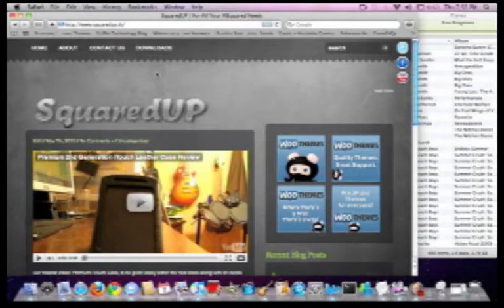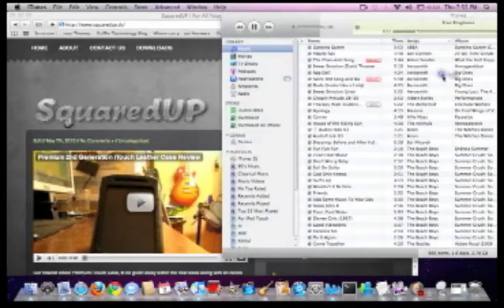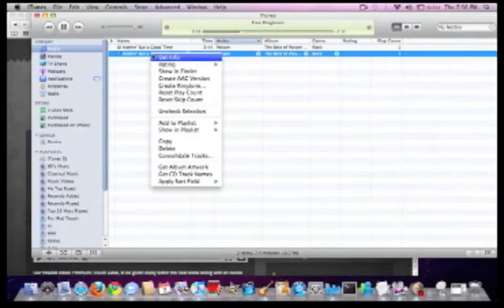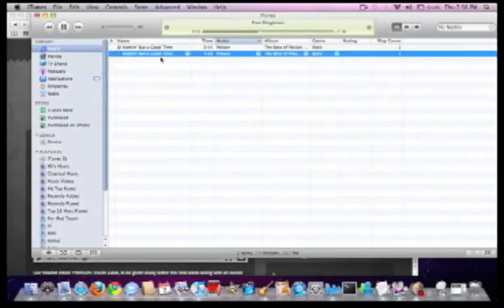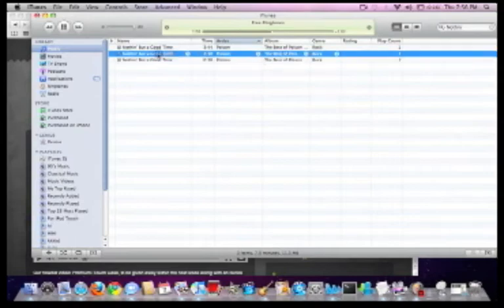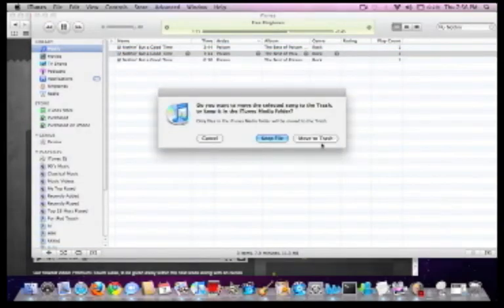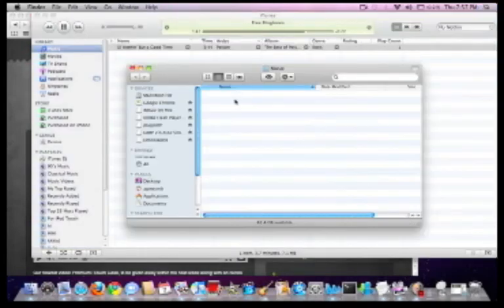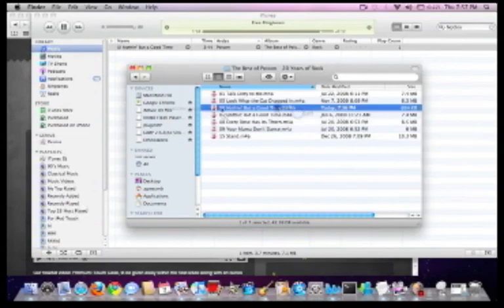MSquared How-To: Get Free Ringtones for iPhone/Other M4R Ringtone Format Phones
Read the whole description!
Here at MSquaredAppReviews, we encourage the use of iTunes Ringtone purchasing system, so support apple and use it when the song is able to be turned into a ringtone! Use this method if  iTunes gives you that alert like "you can't make this a ringtone. NO!!!", like it does when you write your own songs or listen to a non-itunes published band/song.

Yes, the quality is shi- BAD. I know. Everyone knows.

 I was using screenflow mixed with screenium and I guess it doesn't work out very well. We're experimenting with programs and stuff. It's good enough quality to teach you how to do this!